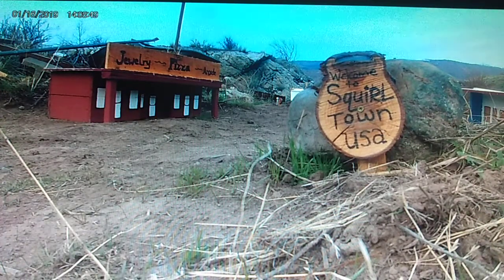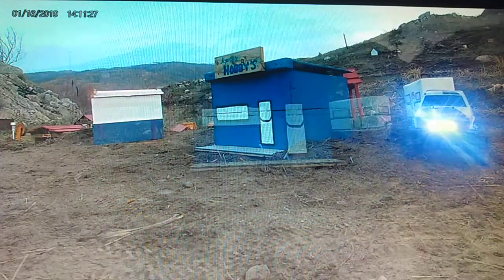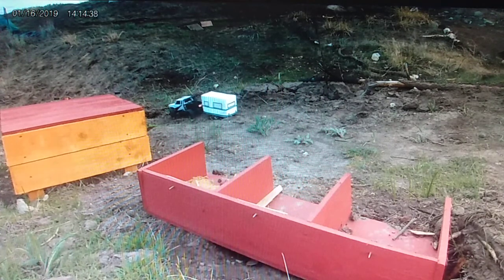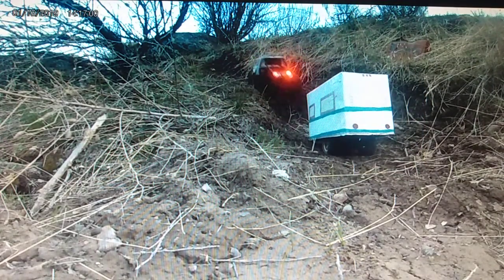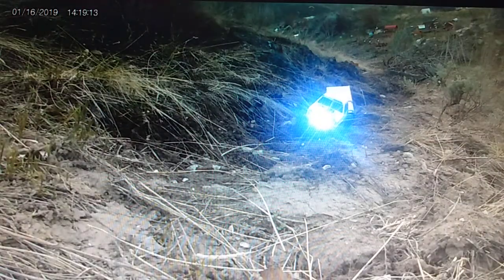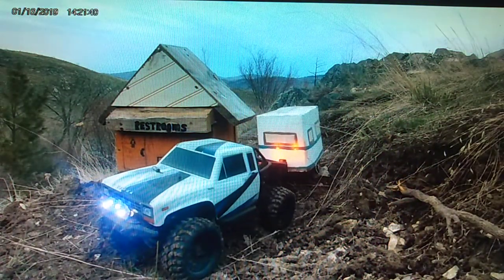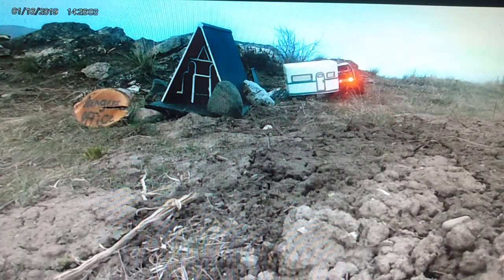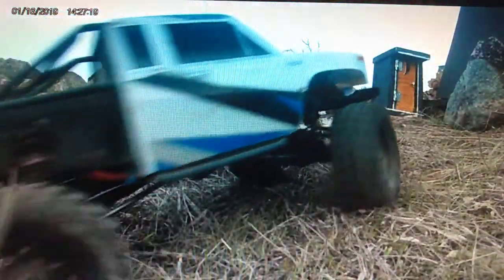Dodge cr12 Tioga going camping